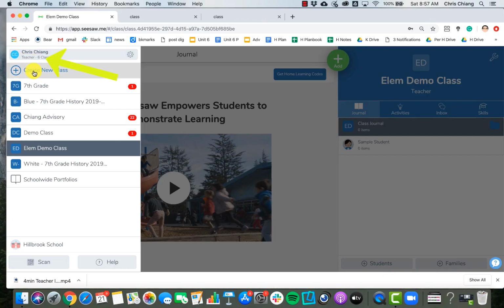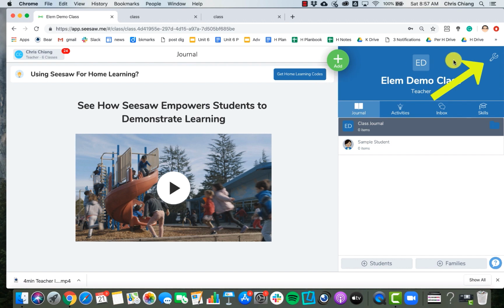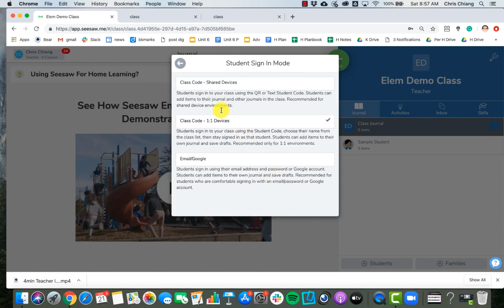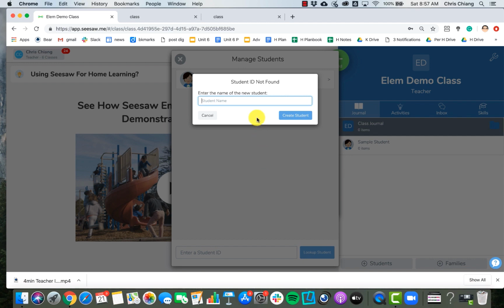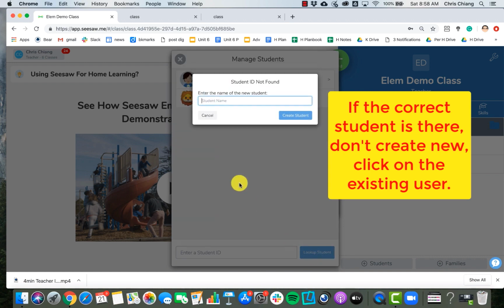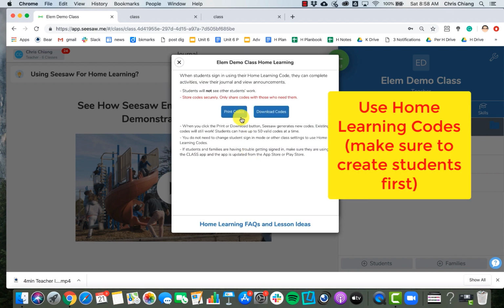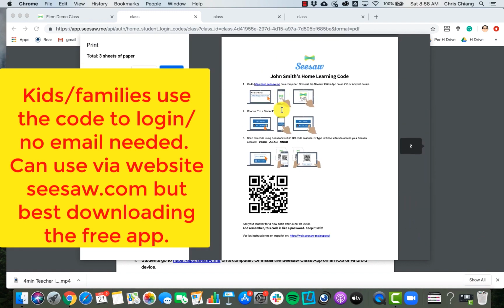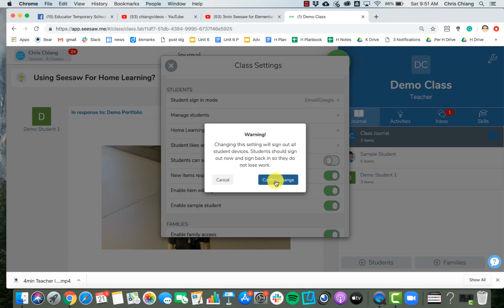2min SeeSaw Fast Enrollment Video for Elementary School Teachers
2min SeeSaw Fast Enrollment Video for Elementary School Teachers. SeeSaw is a learning management system (LMS) designed for elementary school. All school closure training videos can be found